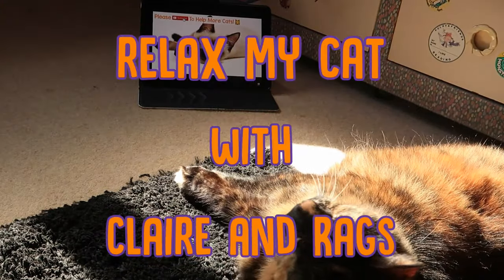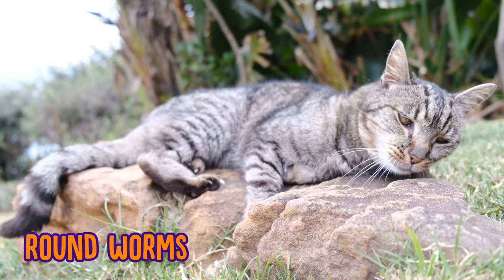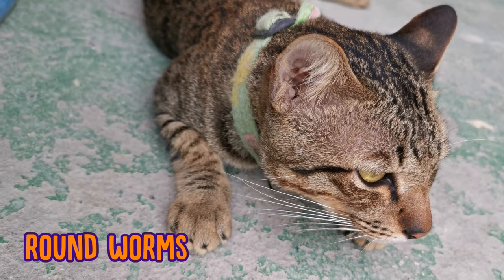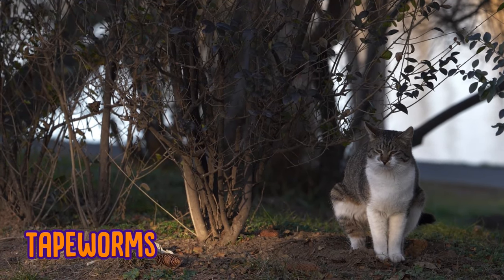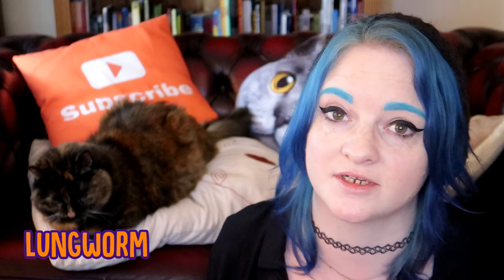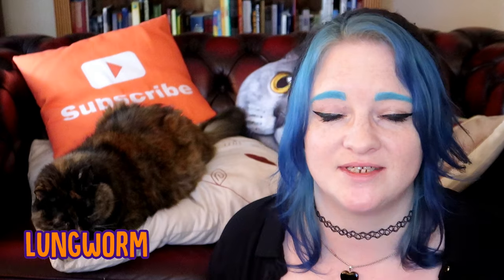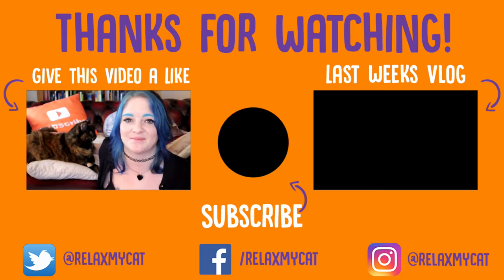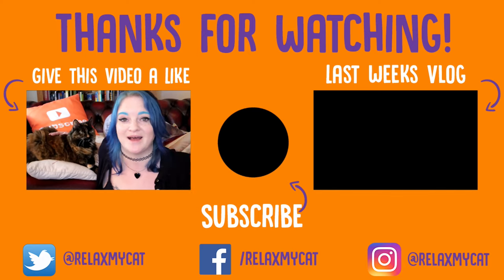How to Tell If Your Cat Has WORMS - Top Signs!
Talking about worms isn't the most glamorous part of being a cat owner but it is VERY important and crucial to your cats health to know about them

Do you know how cats contract roundworms? What are the symptoms of Tapeworm?Where do Lungworms live?! This is all information all cat owners should know.

Claire and Rags are back this week with the answers to these questions and more!